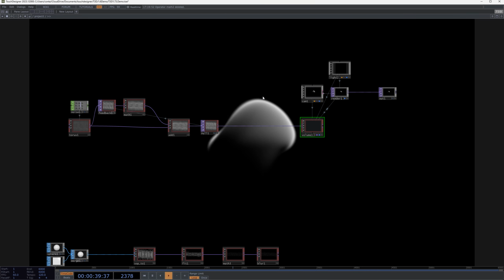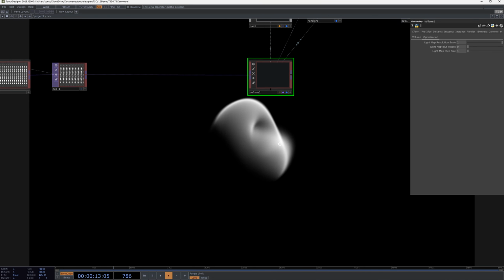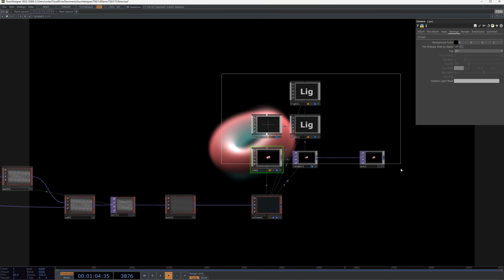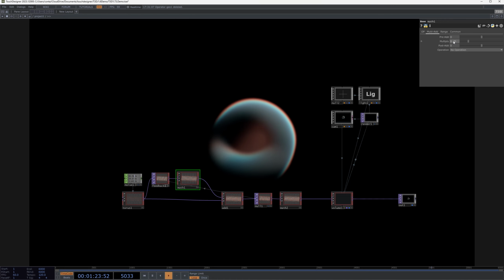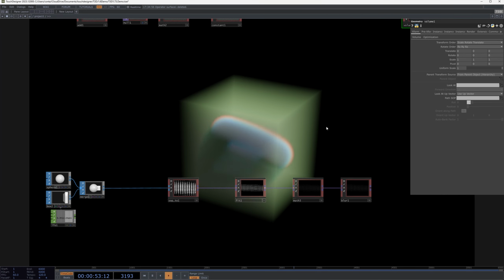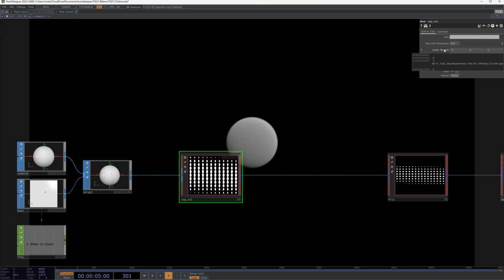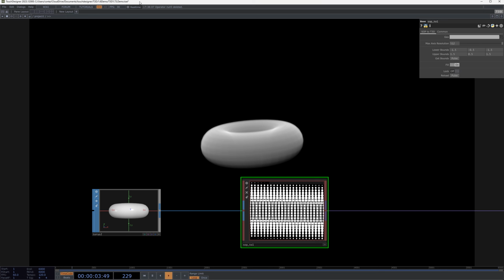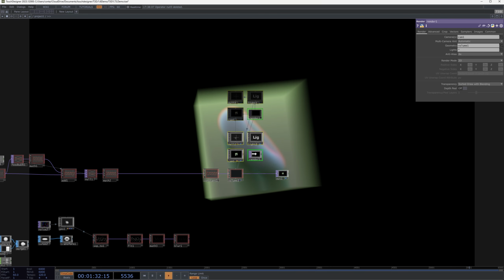T3D Version 1.6 | Volumetrics and SOP to T3D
I'm excited to share with you T3D Version 1.6! There are some minor bug fixes, but most importantly, there are two new major components joining the T3D family: volumeT3D for volumetric rendering and sopToT3D to convert any geometry (SOP, GEO, FBX) into a T3D.

00:00 Intro
00:30 volumeT3D
02:12 volumeT3D optimization
04:00 volumeT3D lights
05:34 volumeT3D compositing with other geometries
07:55 volumeT3D colors
10:15 volumeT3D aspect ratios
12:04 sopToT3D
13:00 sopToT3D resolution and bounds
16:02 sopToT3D fill
17:15 sopToT3D locking
19:14 sopToT3D geometry input
20:50 Outro